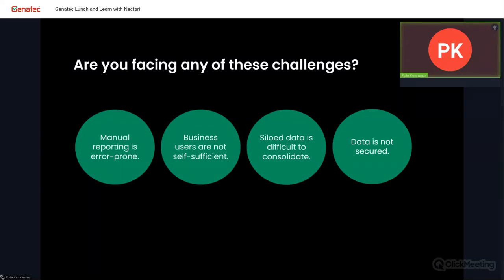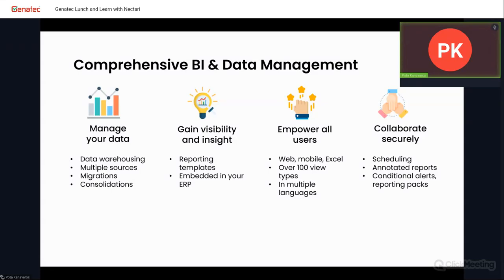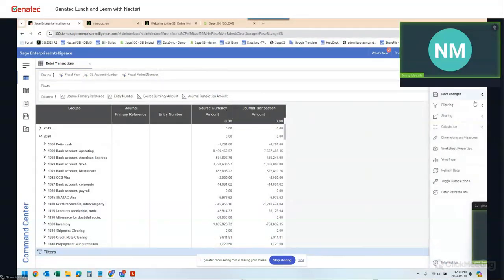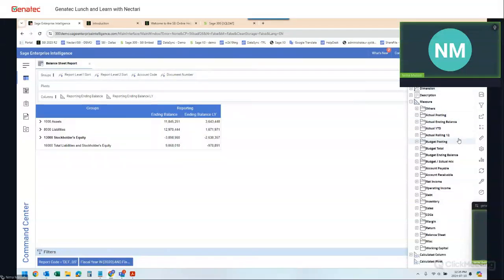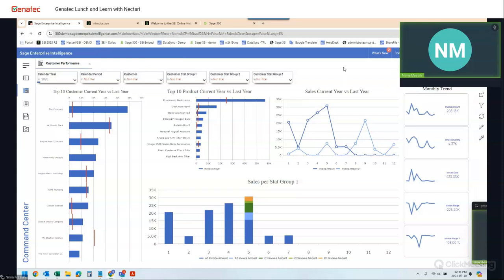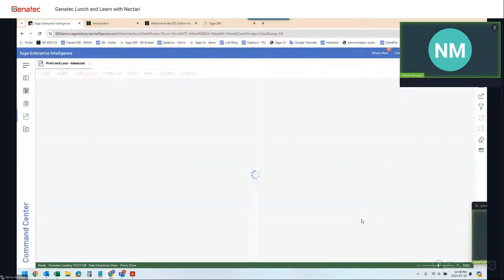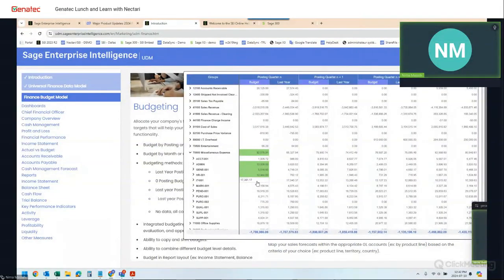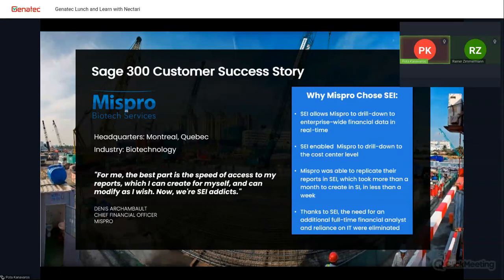Genatec Lunch and Learn with Nectari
Credit Hound optimizes credit management with seamless Sage 300 integration, boosting efficiency and cash flow. Enhance customer relations and compliance while driving revenue and business growth.